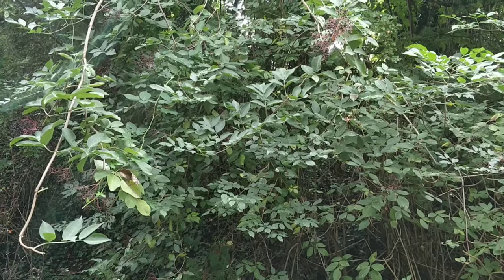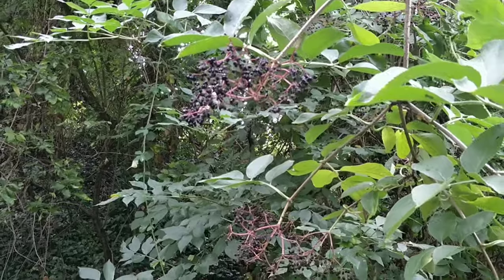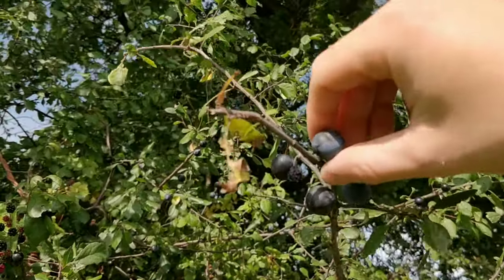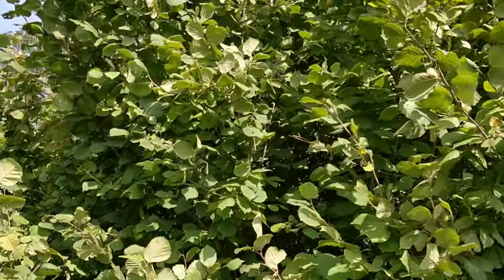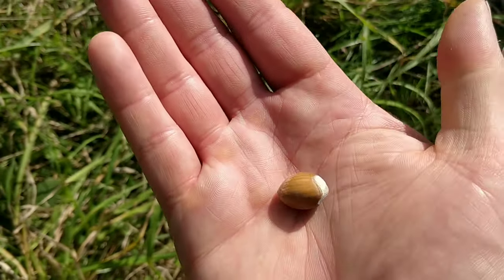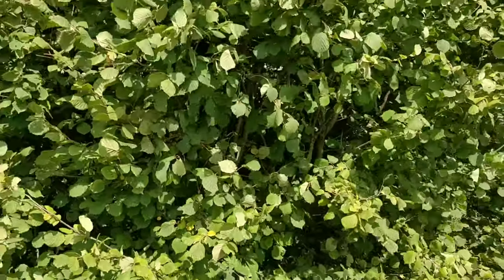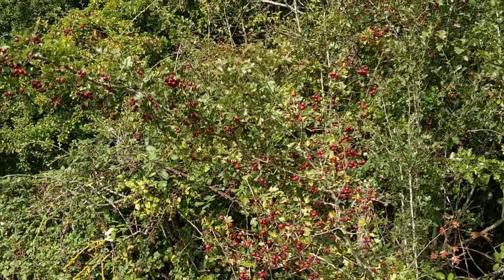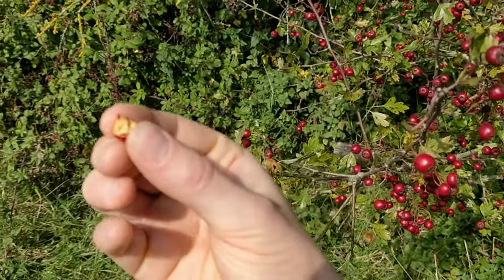5 plants to forage in early Autumn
Here's my top 5 plants YOU can be foraging now in early Autumn. Identification and uses